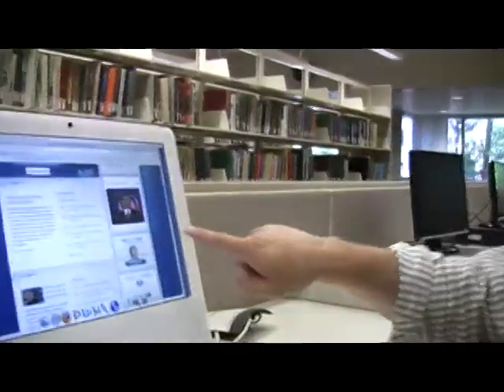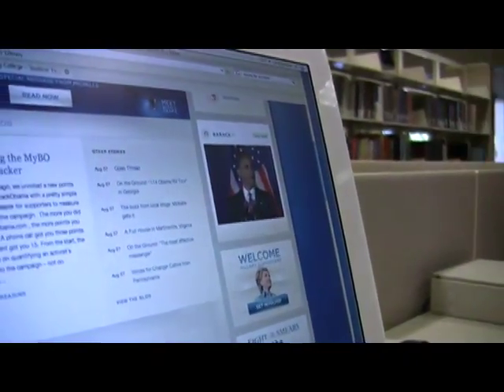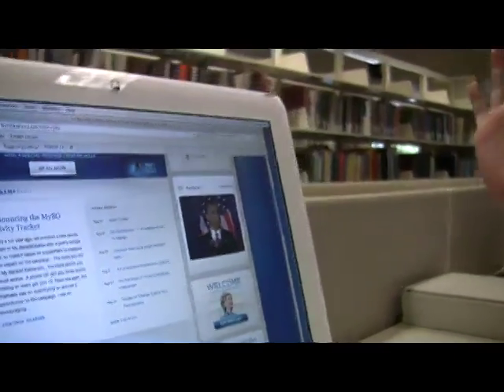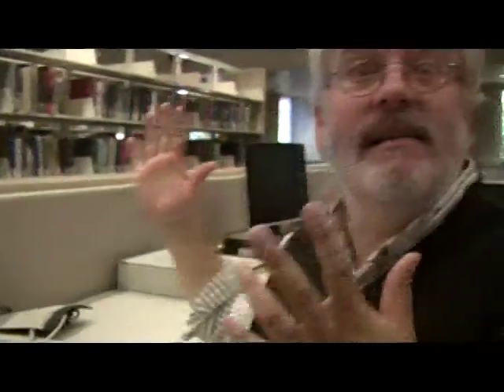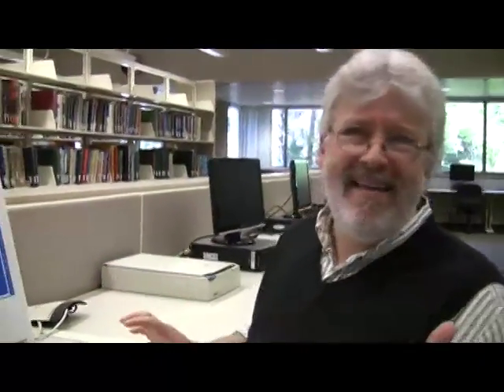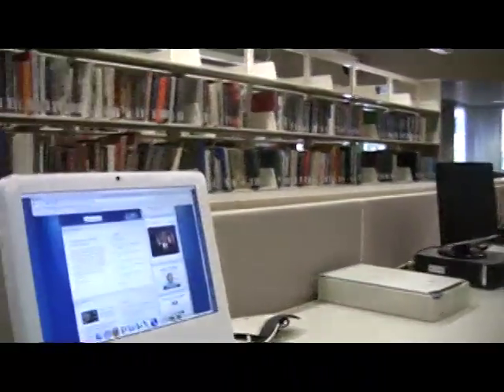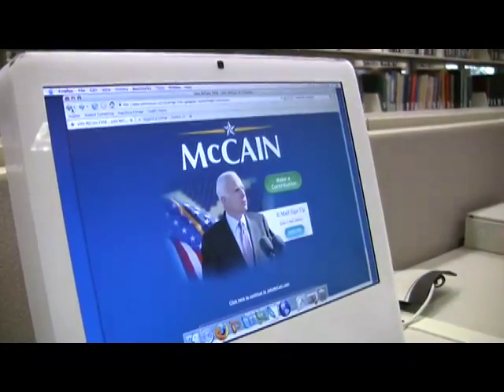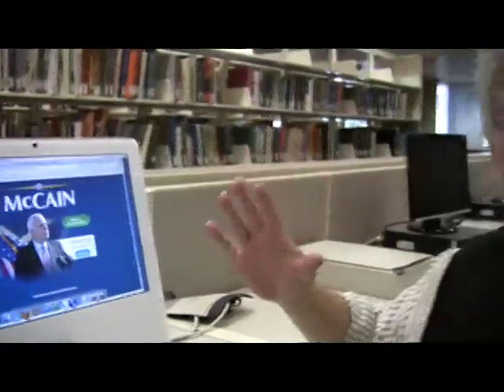Phil Adamo - Integrated Term, Fate of the Earth 101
Phil Adamo describes why he is excited about the new Integrated Term, Fate of the Earth 101